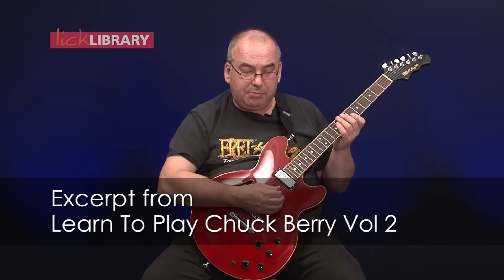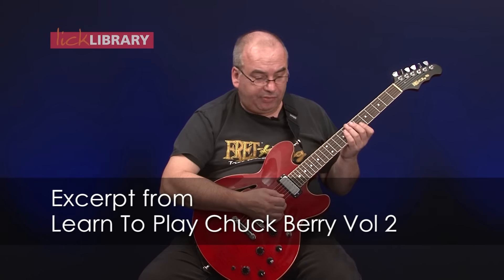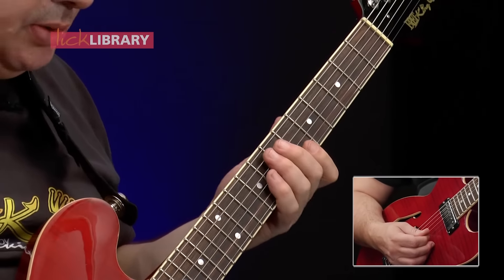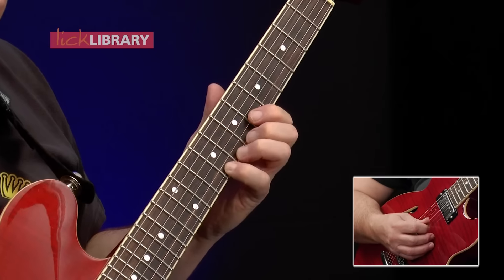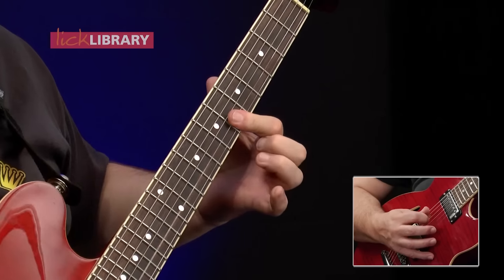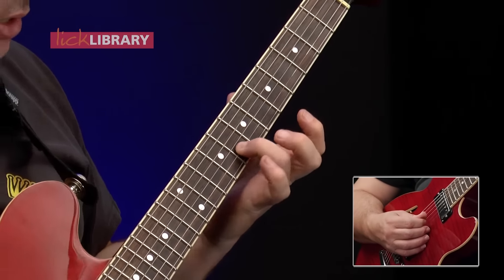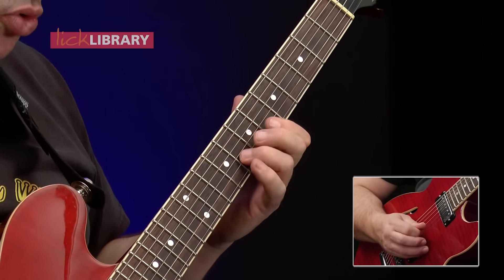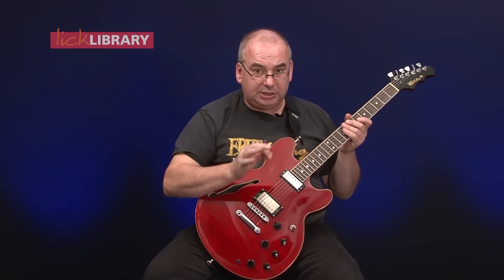Learn To Play Chuck Berry Vol. 2 | Licklibrary | Guitar Lessons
**NEW LESSON COURSE** Learn To Play Chuck Berry Vol. 2

Often called the father of Rock and Roll, the legendary Chuck Berry is one of the leading musicians in this genre. With a career spanning over 60 years, there are few musicians as influential as Chuck. A rhythm guitarist, soloist, and personality, there's something for everyone to learn from this legend of rock and blues
This DVD looks into more of Chuck's classic material and is covered in wonderful detail by Lee Hodgson.
Songs include
Thirty Days
Around and Around
Sweet Little Rock and Roller
School Days
Route 66
Take your rock and roll rhythm and lead skills to the next level today!